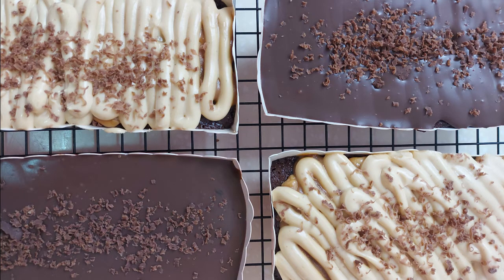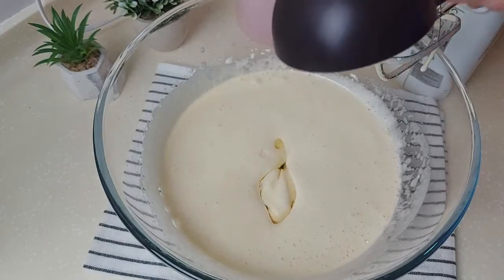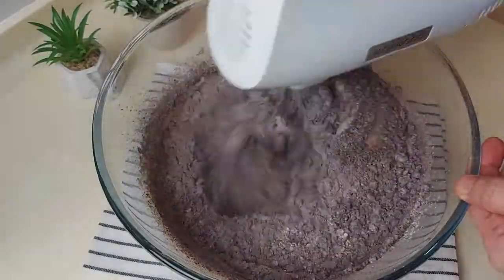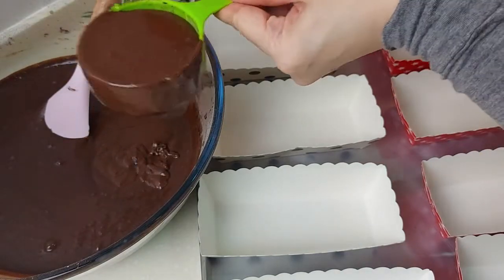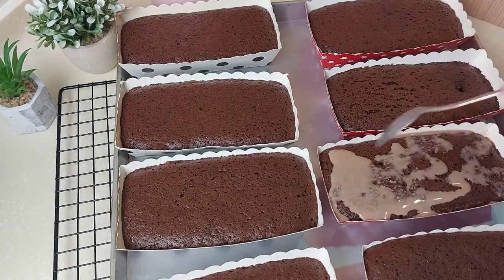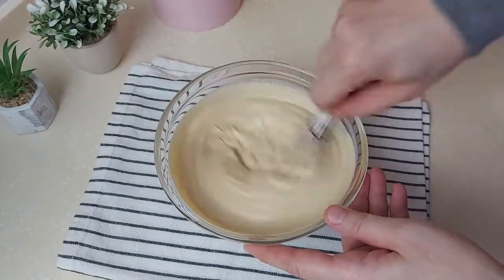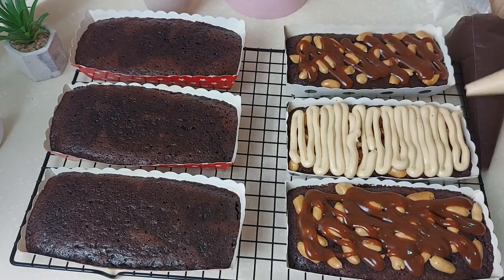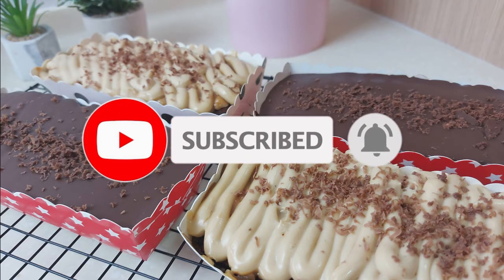Moist Chocolate Cake & Snickers Cake